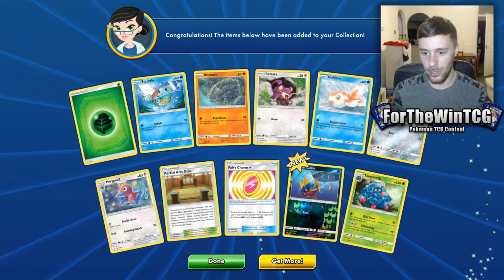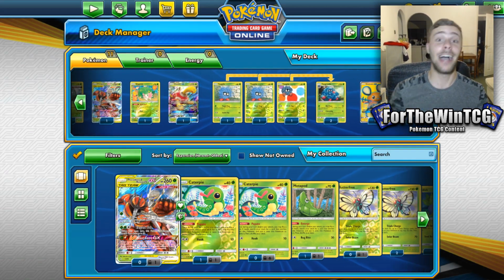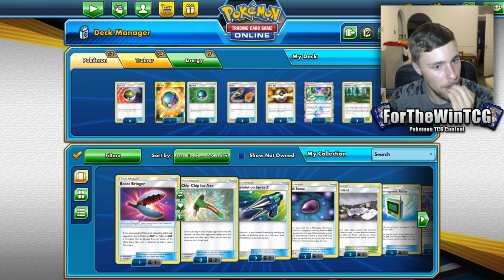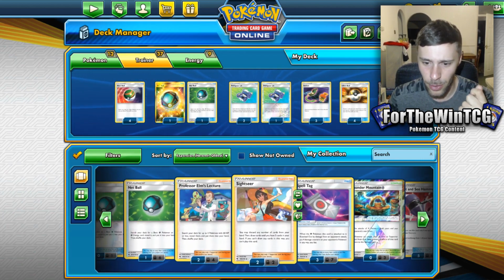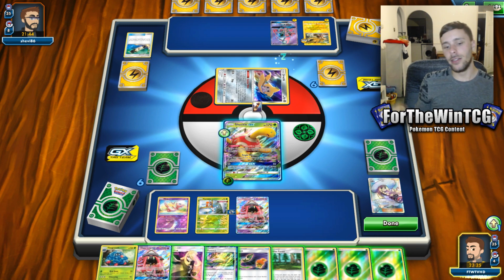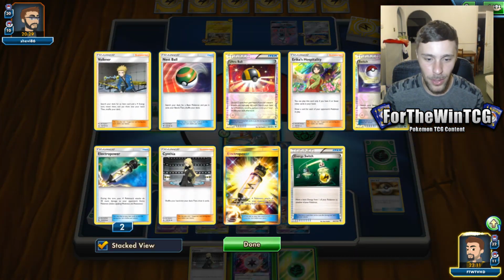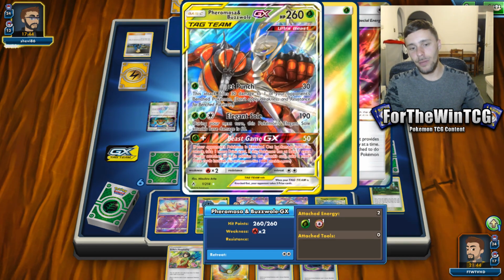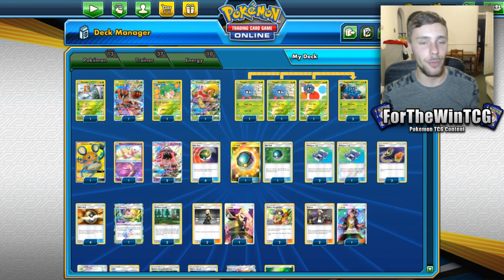This is TOUGH!! - Pack-a-Match - Pokemon TCG Online Gameplay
Yeah, this went exactly how I expected haha

Deck List: Do you even want to try this out? Are you sure...?? Okay...

Much Love